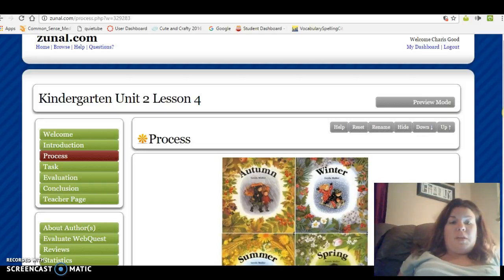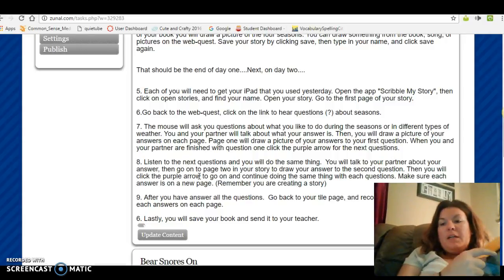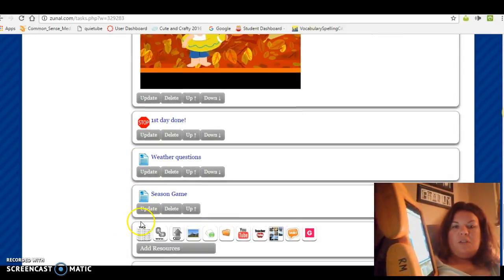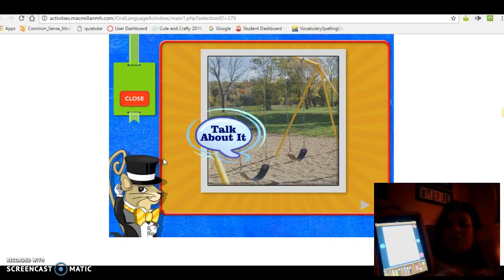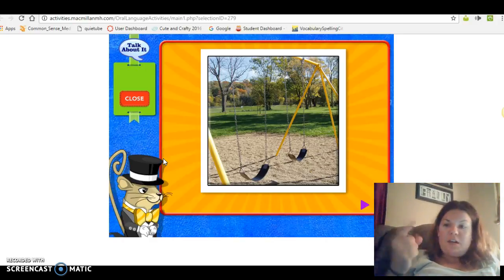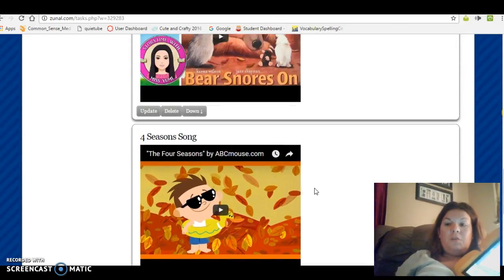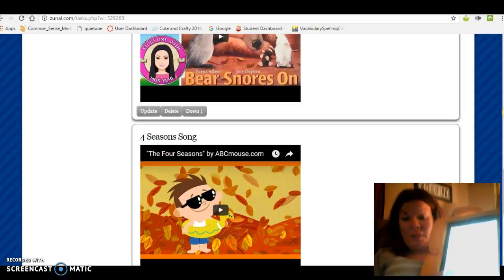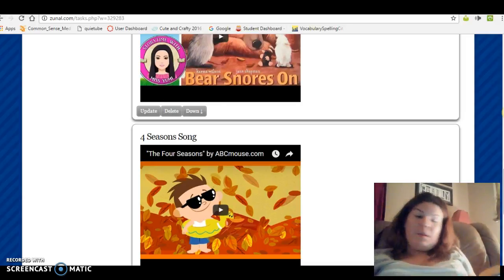process day 2